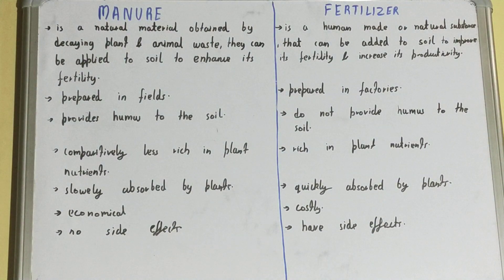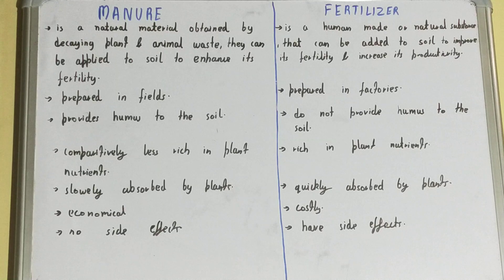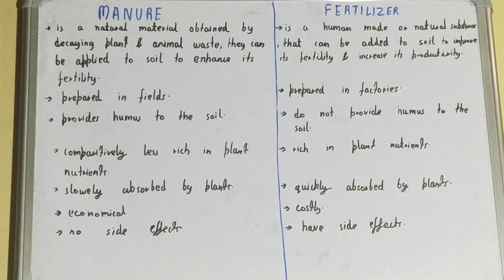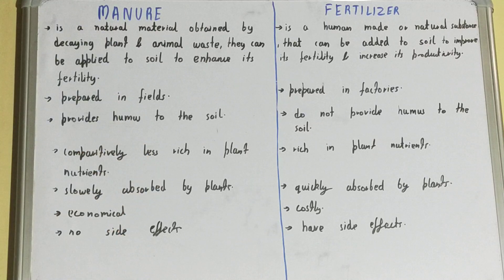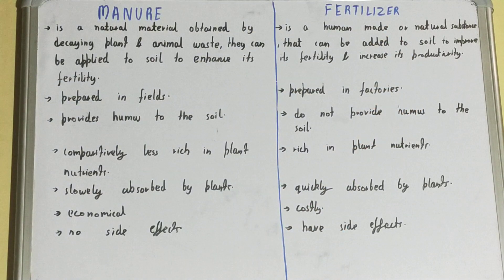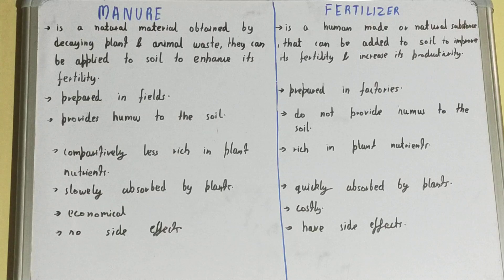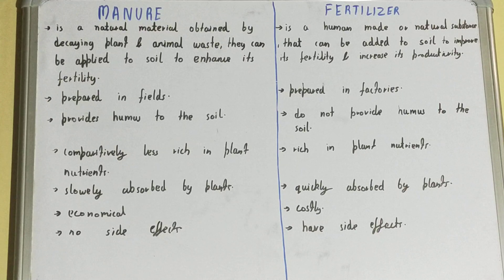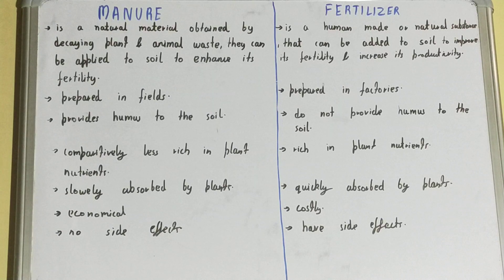manure vs fertilizer|difference between manure and fertilizers